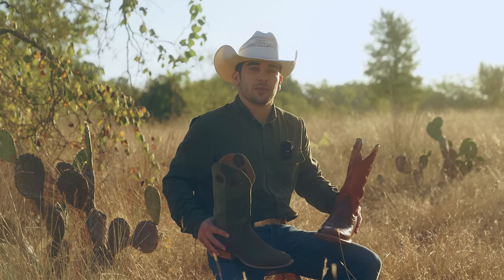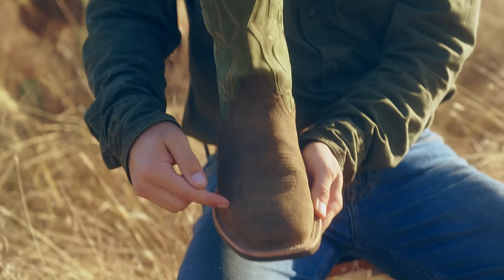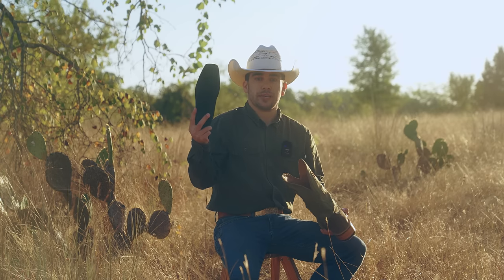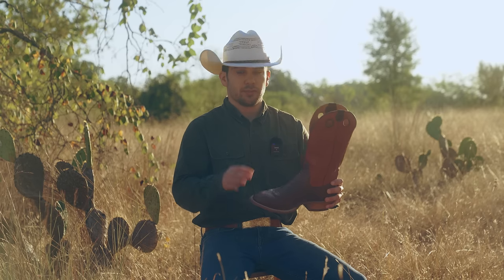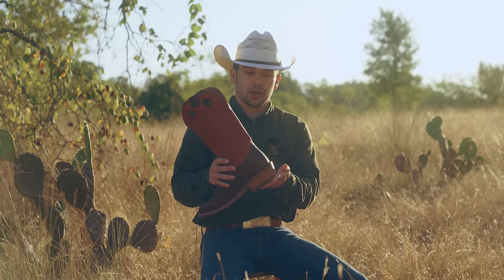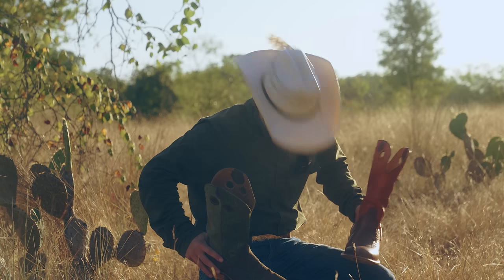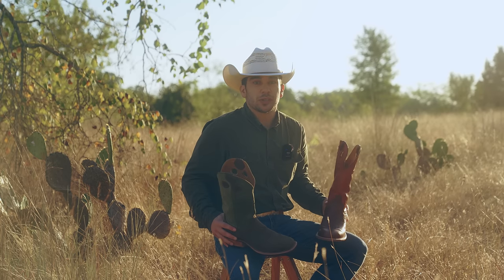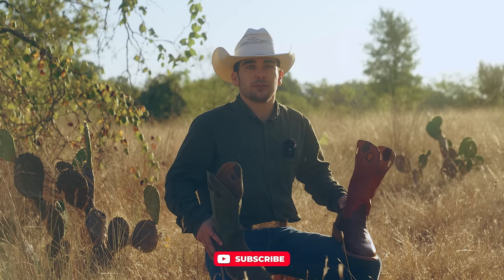Tecovas Horseman Boots | The Prescott vs. The Cody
Explore the Tecovas Horseman Boot Collection: The Prescott & All-New Cody

We're diving deep into the Prescott and introducing you to the brand-new Cody. These beauties are set to join our Horseman Collection, boasting a 13-inch shaft, rugged leather vamps, weatherproof seams, and removable insoles for the ultimate comfort and fit.

🌟 Key Features:

Prescott: Sporting an eye-catching orange bison design, the Prescott is a standout with its Beal leather outsole and a traditional arto, delivering that classic look we all want. The stacked leather heel with a Spur ledge adds the perfect practicality.

Cody: Similar to the Prescott but with a broad square toe and a low-profile Vibram sole, the Cody is designed for those tough elements, tackling acidic mud and muck with ease. The 2-inch stacked leather heel and pool holes for easy on/off make it a practical choice for any hardworking individual.

🛠️ Built for Durability and Ease:
Both boots are crafted with meticulous attention to detail – from durable construction to thoughtful design elements. The Spur ledge, pull holes, and other features ensure that these boots not only look great but also get the job done.

🔥 Why We Love Them:
I personally can't get enough of these boots! They're not just durable and practical; they're also incredibly comfortable. I'd wear them every day!

🤔 Questions or Requests?
Have any specific requests or burning questions about these fantastic boots? Drop them in the comments below! We love hearing from our community.

That's a wrap, folks! A big shoutout to the team for their fantastic work on the design of these boots.